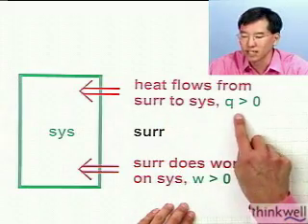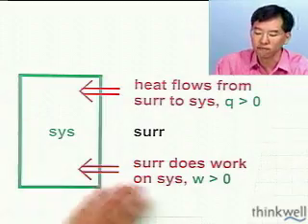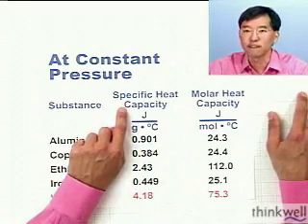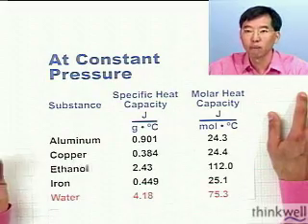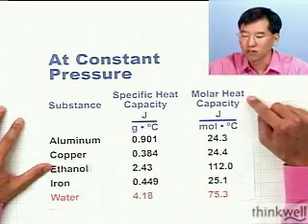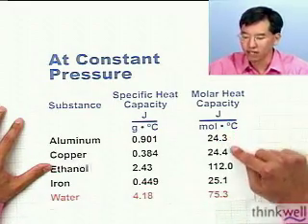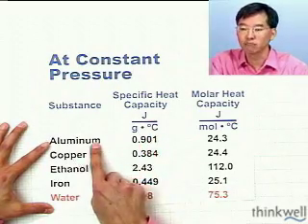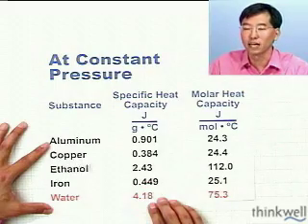Heat, Part 1 of 2, from Thinkwell Chemistry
Wish Professor Yee was your teacher? He can be!